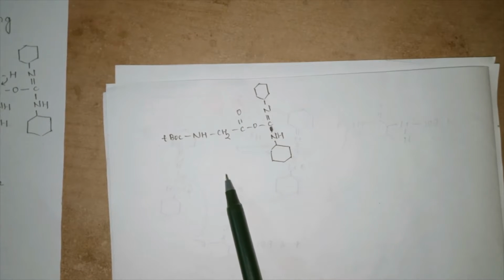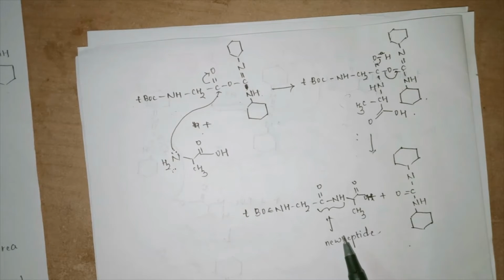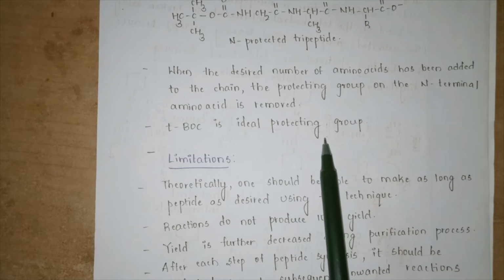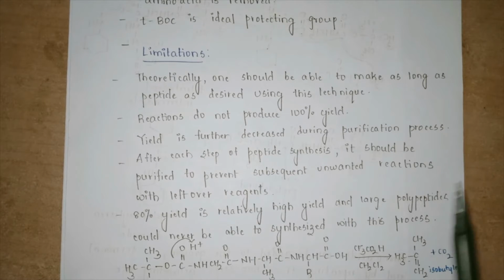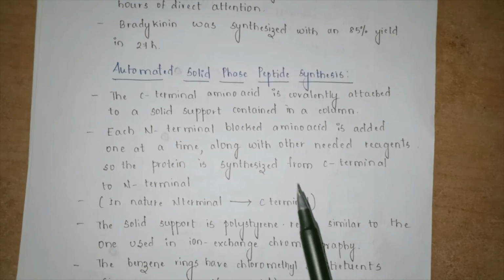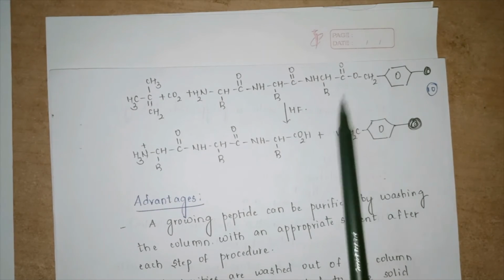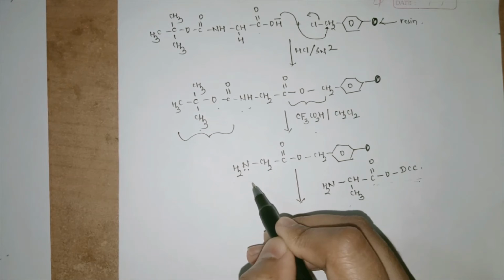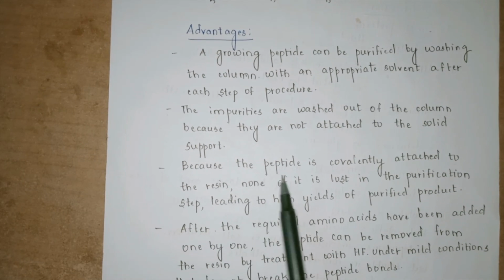AMINO ACIDS PART 5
synthesis of polypeptide, Bruce Merrifield synthesis, advantages and limitations